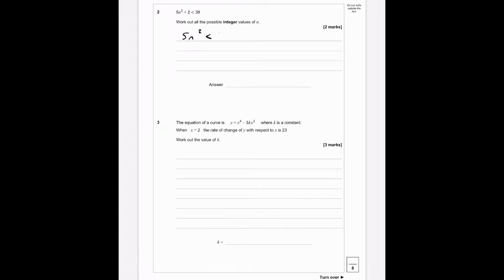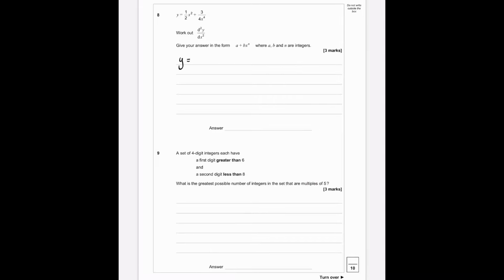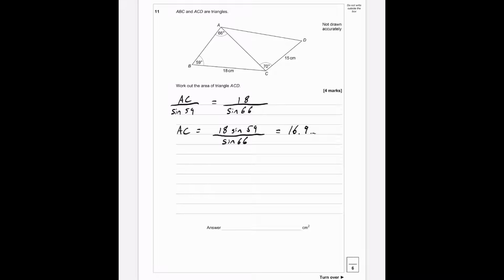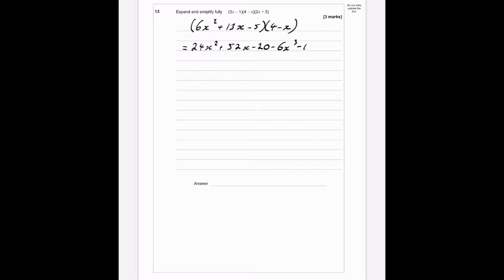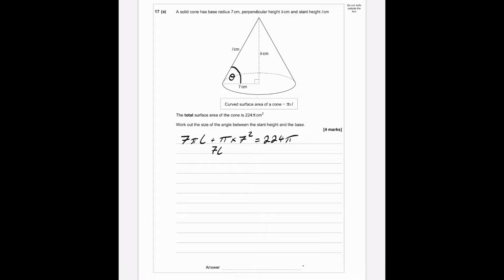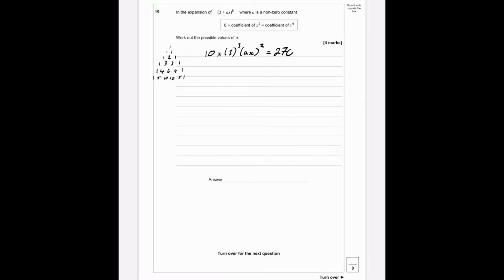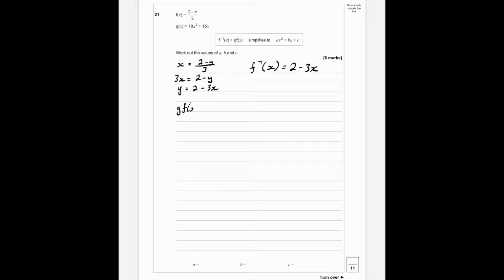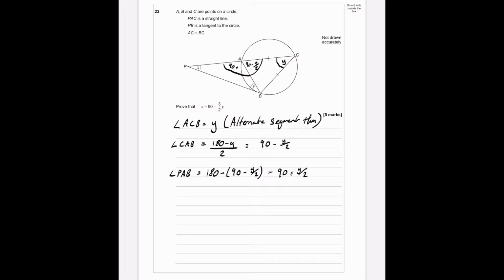Further Maths GCSE FM AQA June 2024 Paper 2 (Calc) Walkthrough